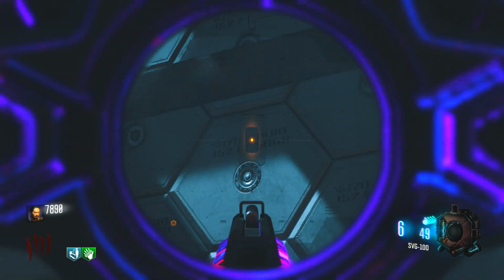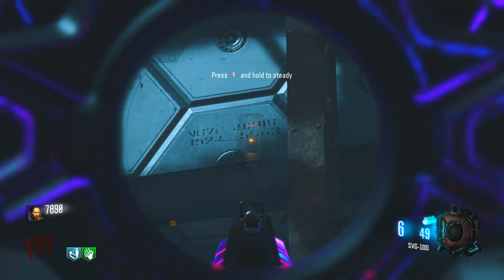Call of the Dead Remake DLC 4 Leaks! Bossfight, Raygun MK4 & Wonder Weapon Leaked! (BO4 Zombies DLC)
Zombies Chronicles 2 NEW Features, Easter Eggs, Cutscenes & More! Black Ops 4 Zombies DLC 5 Leaks!

►Drop a like on todays video!

Welcome to the official channel of Pluto, on this channel I stream whenever I have the time to due to having to work. All support makes me want to do Youtube every single day so thank you to those who support!

Having trouble with Easter Eggs, Guides or Gameplay?